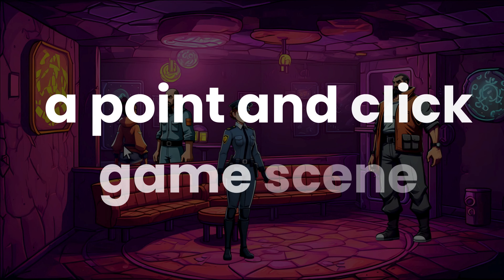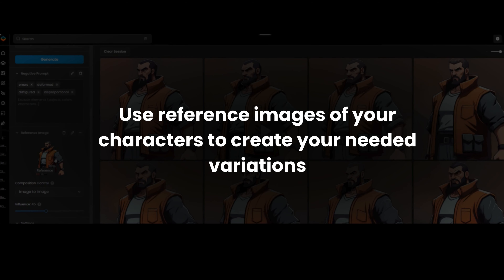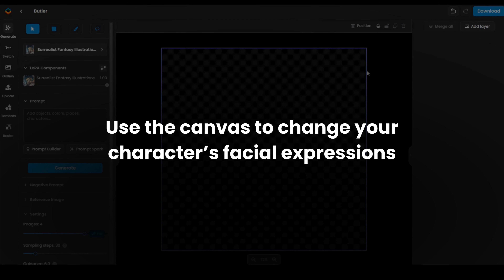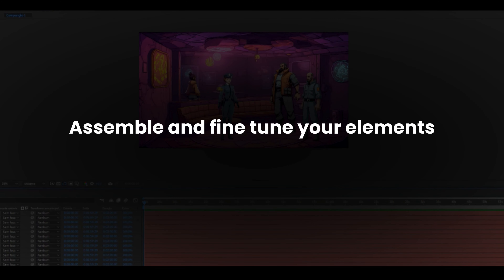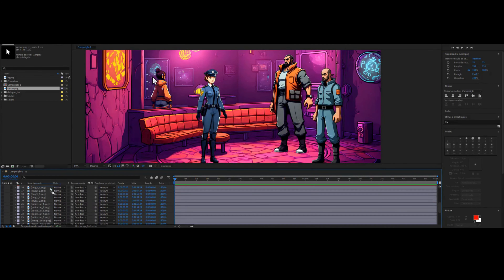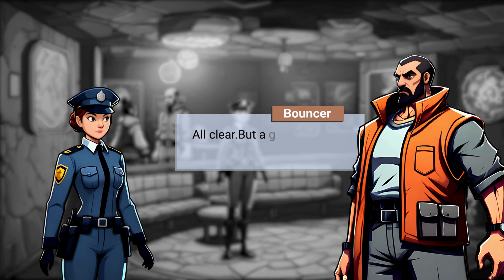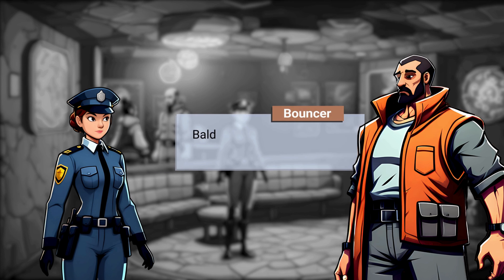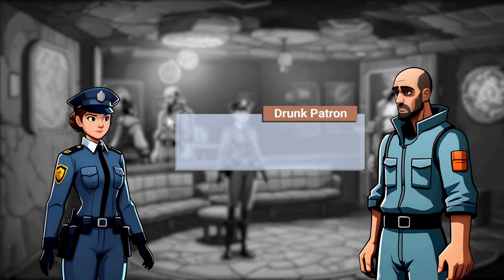Creating a Point-and-Click Game Scene | The Stolen Necklace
This video will walk you through the behind-the-scenes of how we created a point and click game scene using Scenario.com , from generating the background and characters to putting it all together.

Our experience in creating this scene underscores the limitless possibilities in digital storytelling, try it out for yourself

Animated with After Effects, AIVA for music, and Elevenlabs for voiceovers.